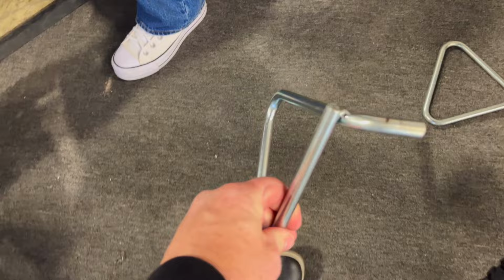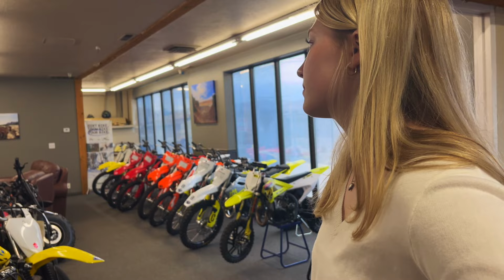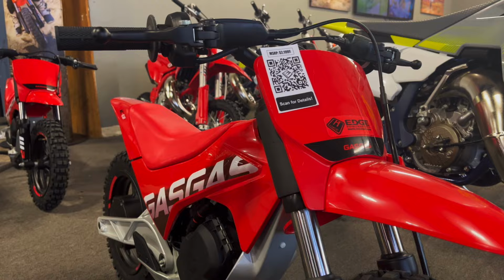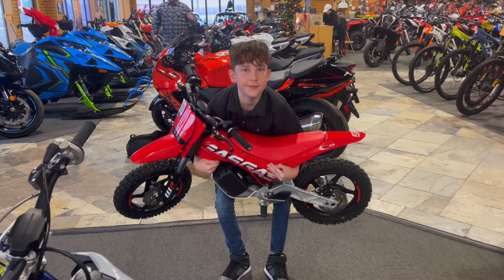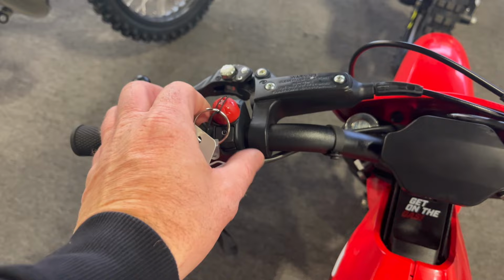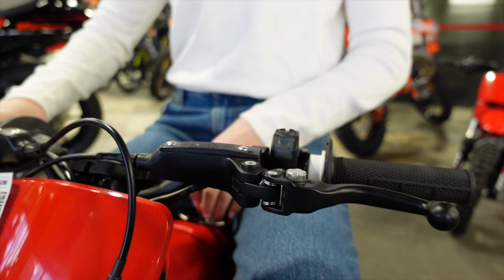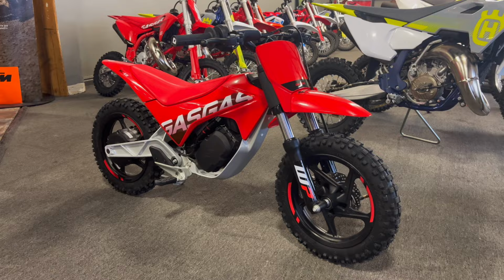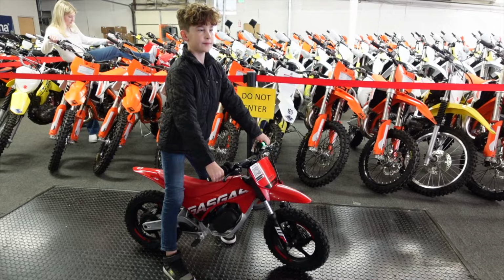The Perfect Dirt Bike for Kids Starting in Motocross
Going to our local motorcycle dealership in Draper Utah to do some dirt bike shopping and we came across the new electric mini bike.
GasGas MC-E2 and Husqvarna E-E2.  These bike are low maintenance and great for beginners and kids who want to get comfortable on a dirt bike.